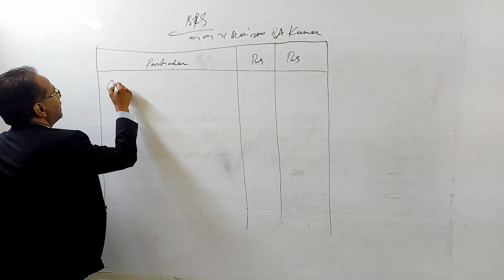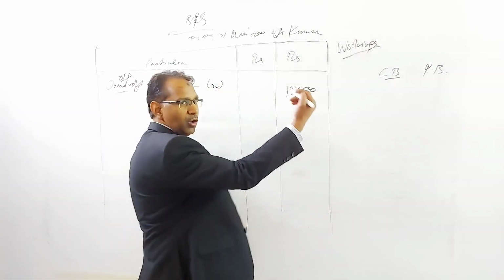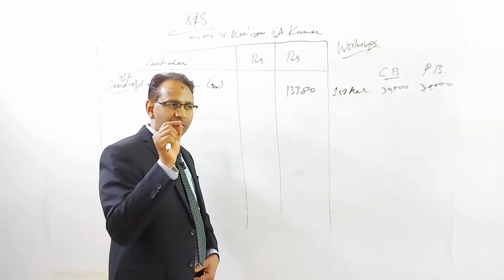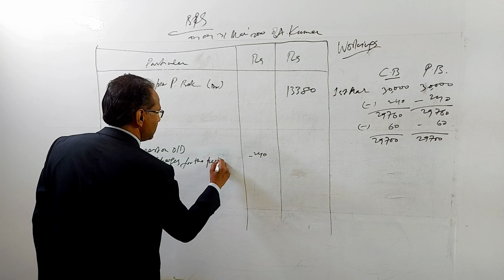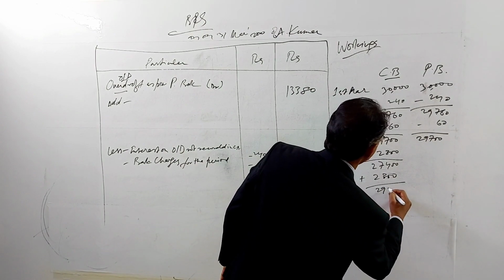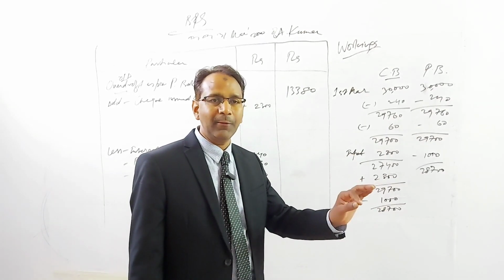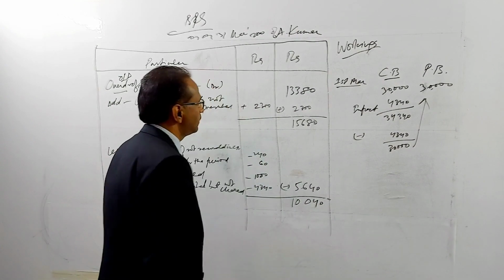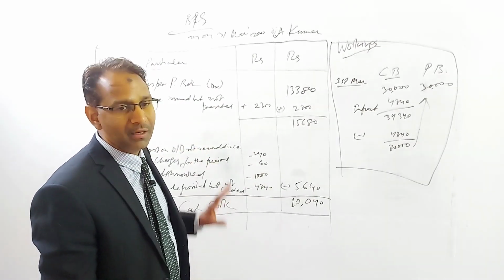Bank Reconciliation Statement (BRS) starting with Overdraft as per Passbook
Bank Reconciliation Statement (BRS) | starting with Overdraft as per Passbook| Class 11| Class 12|